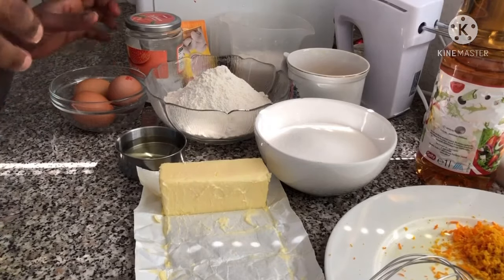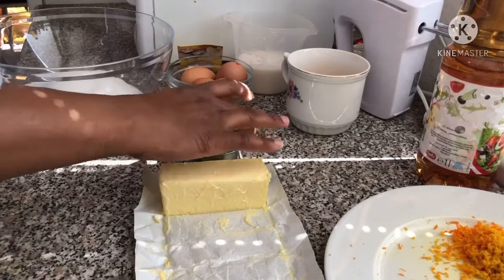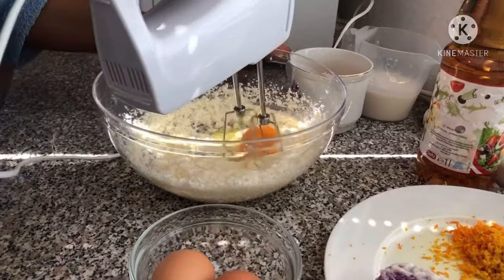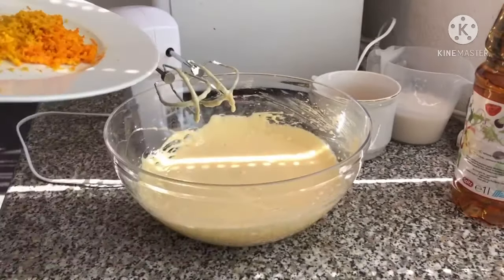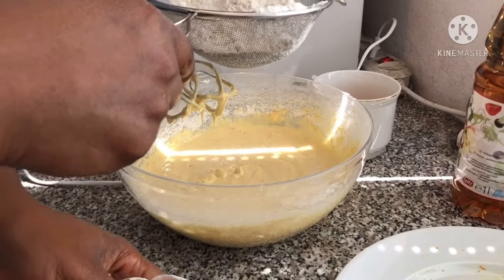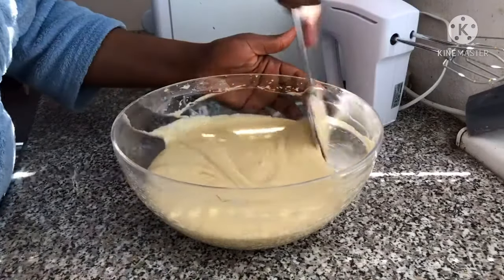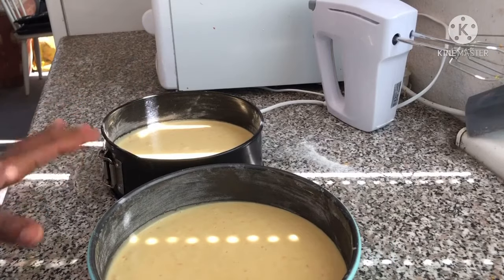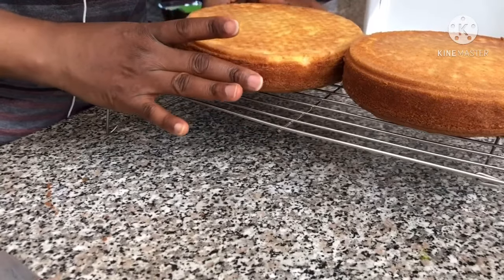Orange velvet cake | How to make orange velvet cake